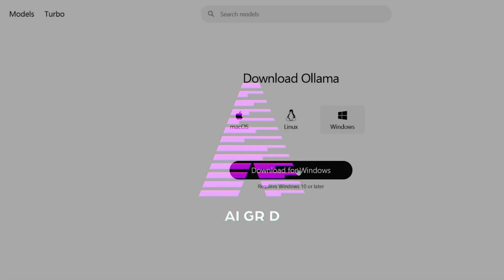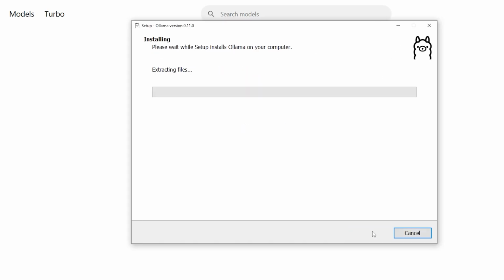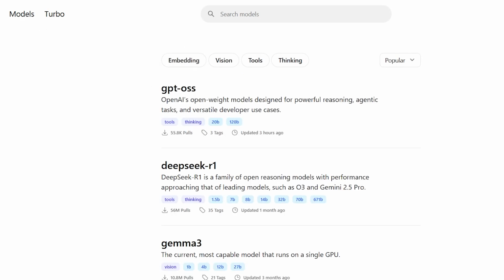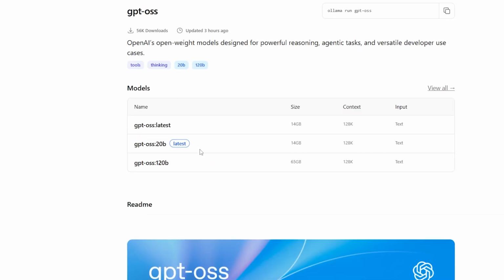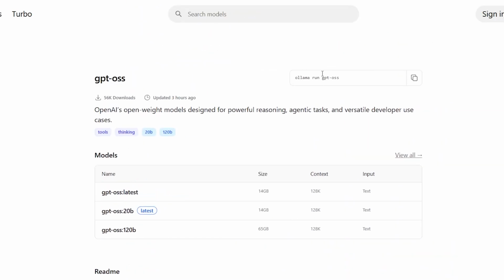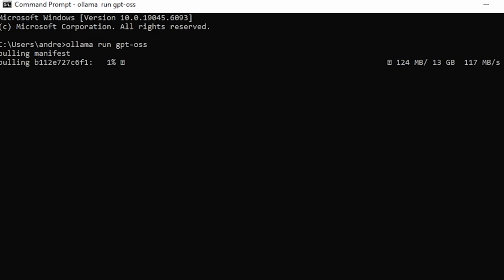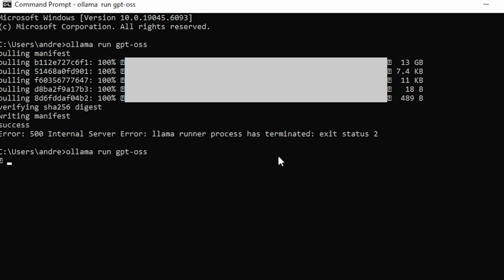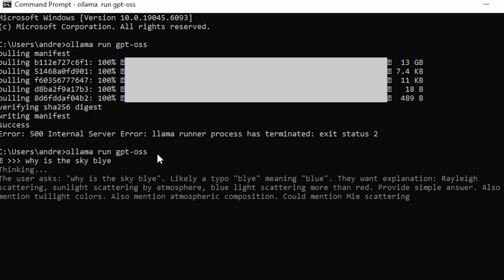How To Install OpenAI Model For Free - Download OpenAI OpenSource Model Free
How to install gpt-oss tutorial.

Music Used